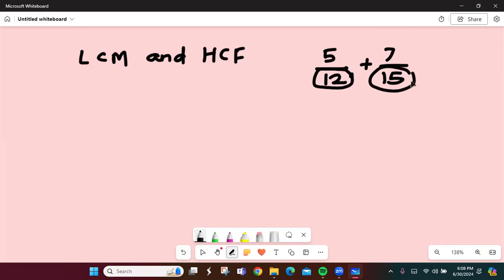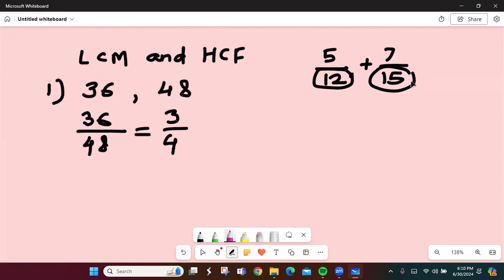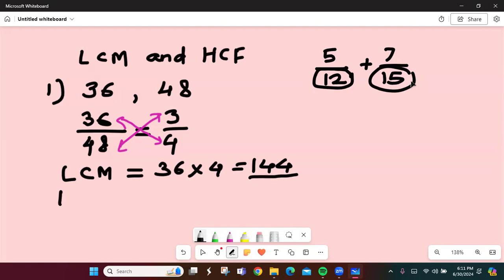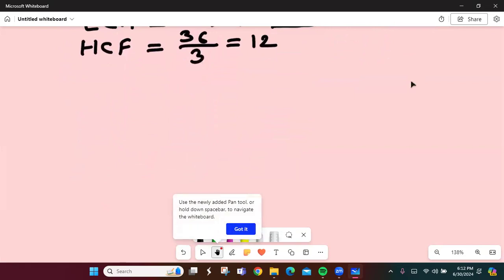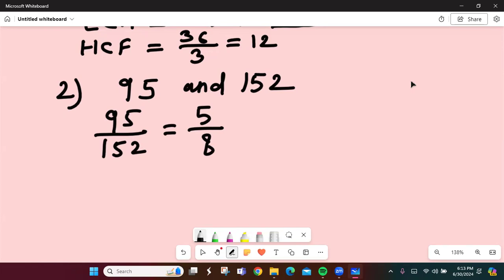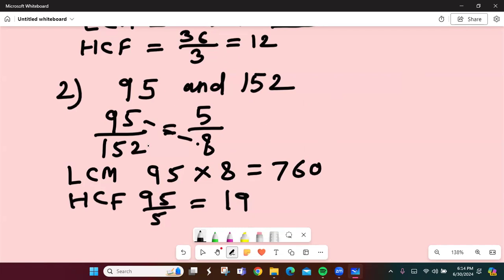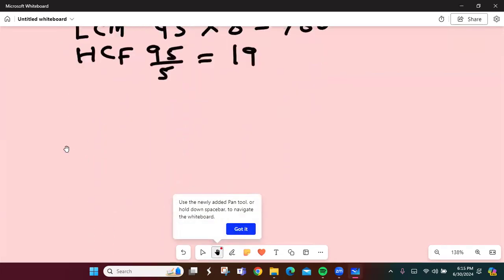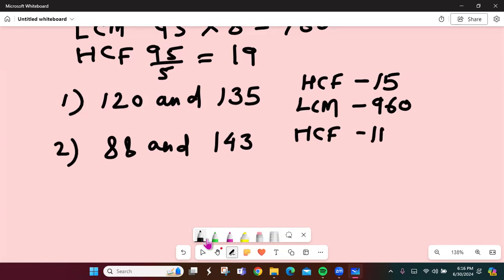LCM and HCF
Simple method to find the LCM and HCF of two numbers without prime factorisation